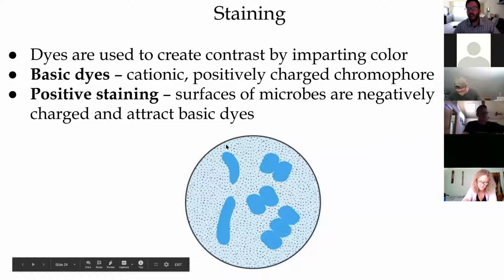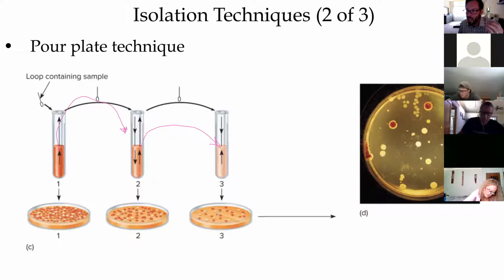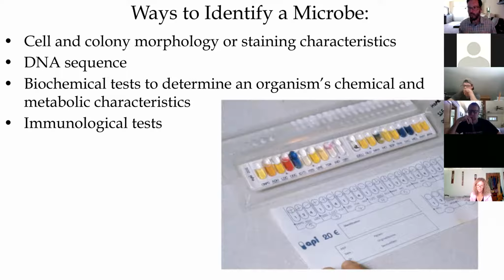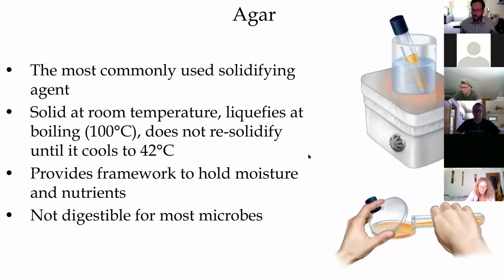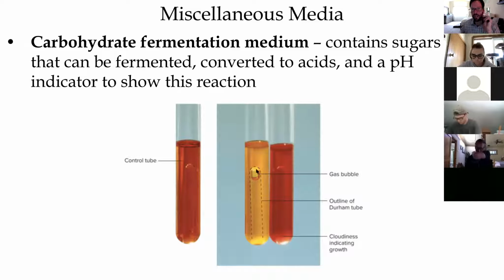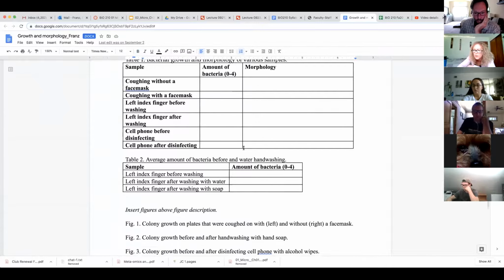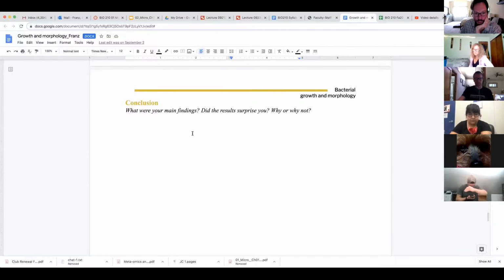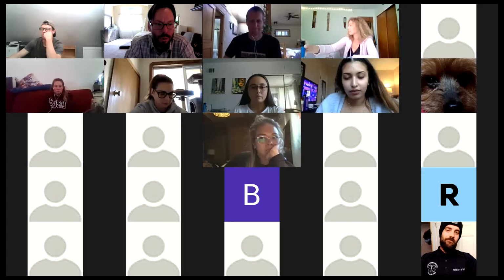BIO210 The Cell